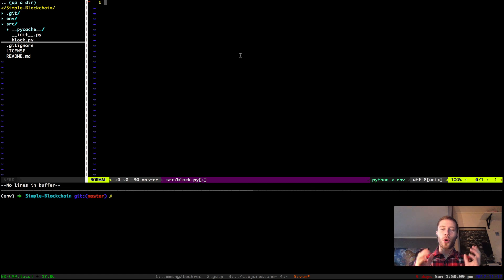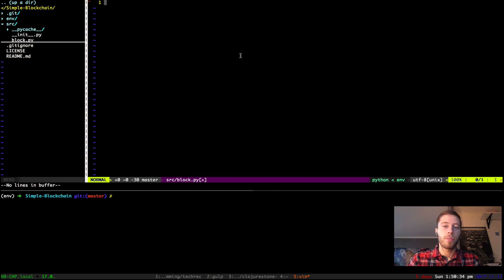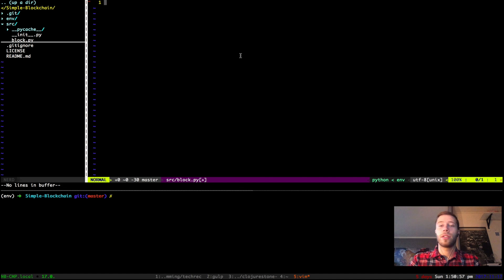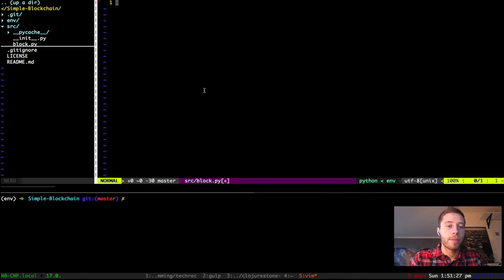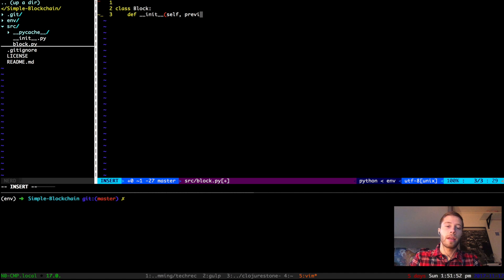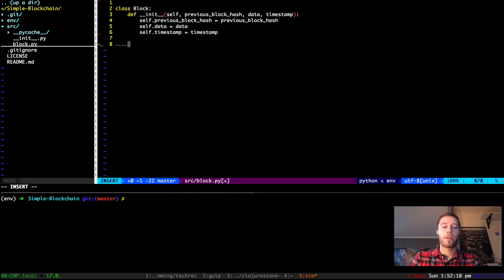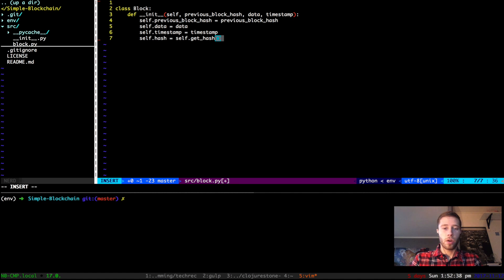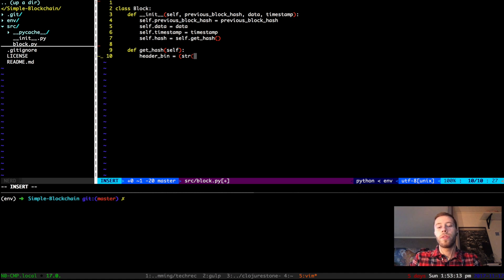Code a Blockchain in 15 Minutes Using Python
In this video I'll use Python to program a simple blockchain together with you guys. This is as simple as it gets, and together we are going to add more functionality to this code.

PEACE!

Oscar is a leader, educator and programmer specialised in Artificial Intelligence and Machine Learning who strives to build a world where all leadership spawns from an intrinsic compassion for others.

He is heavily interest in mindfulness and meditation and is a daily Brazilian Jiu-Jitsu practitioner. Furthermore, he Loves lifting heavy things and reads a lot of books and believes in a world where compassion and mutual understanding and respect permeate all of our actions.

🎉 Leader of the Year (2017, All Swedish Students)
🎉 10/100 @ Sweden's Top Future 100 Leaders 2018
🎉 37/100 @ Sweden's Top Future 100 Leaders 2017